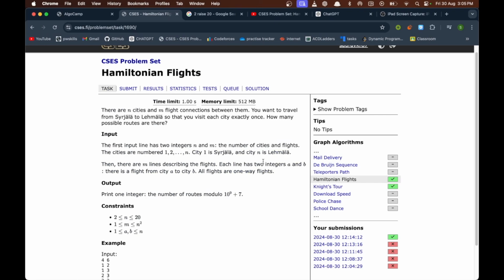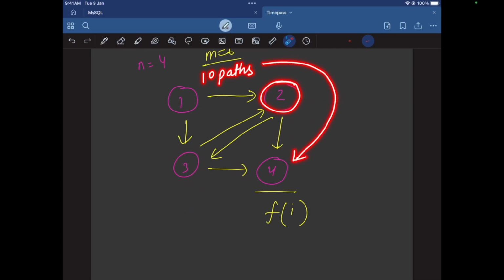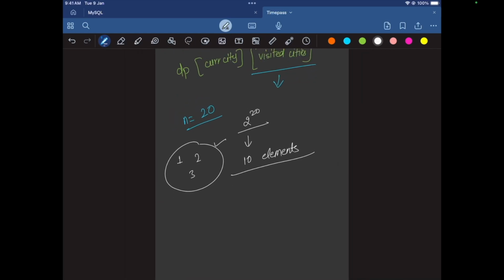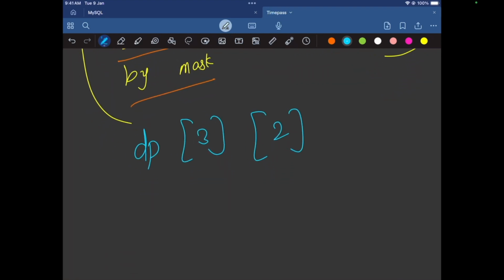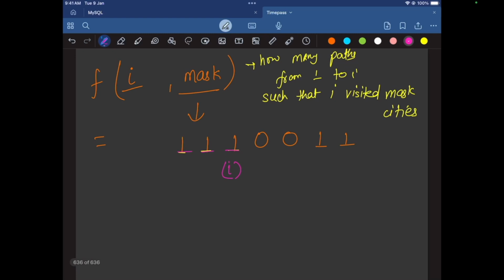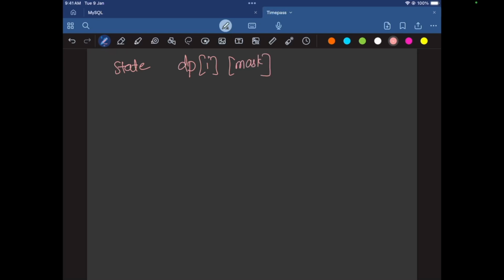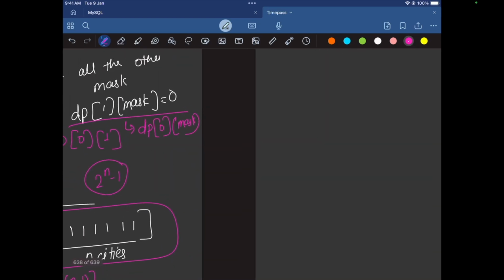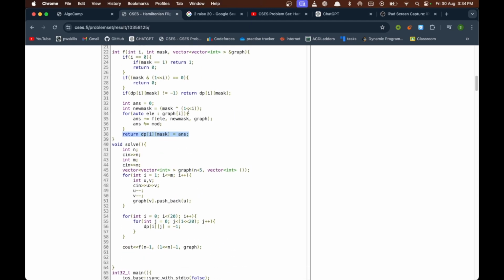Hamiltonian Flights | CSES Graph Algorithm | DP with Bitmasking